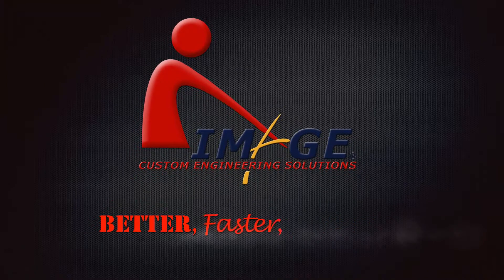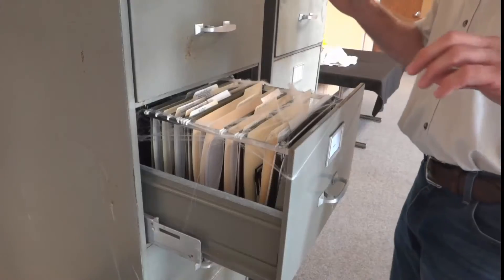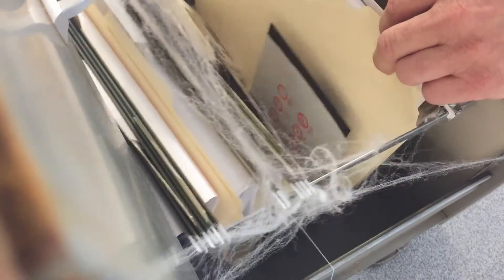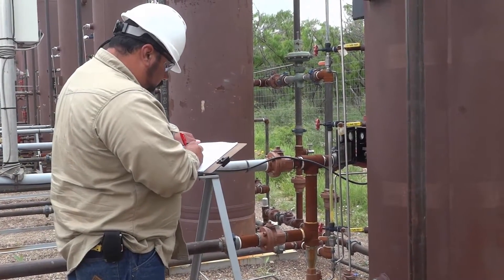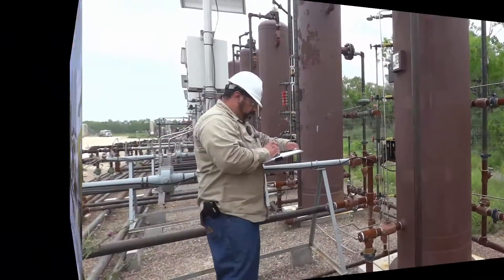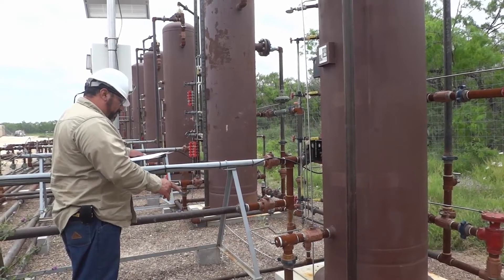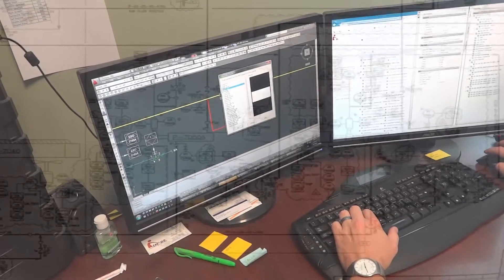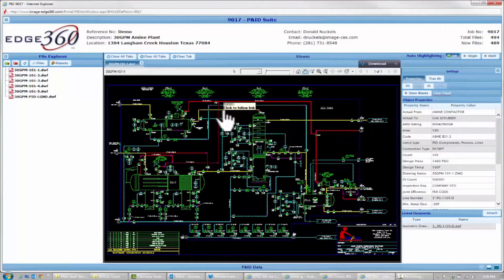PID Walkdowns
It can easily be argued that P&ID’s are one of the most important documents for equipment assets or a facility.  It is one of the master documents required to be maintained at all times for any PSM facility.  However, it is surprising how many assets out there have either no P&ID’s or the ones that are available are no longer current.  At best this is a major nuisance, at worst, it can be a very serious regulatory compliance and safety liability.  I bet you have seen this situation yourself more times than you may want to admit!  But what you may not know is that IMAGE can help your company rectify this problem.  Watch this short video to see how.